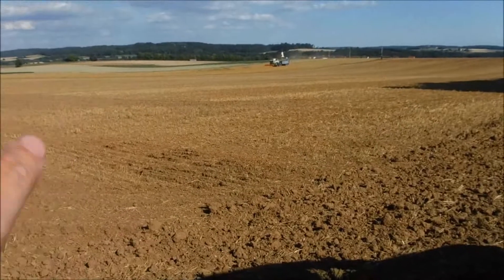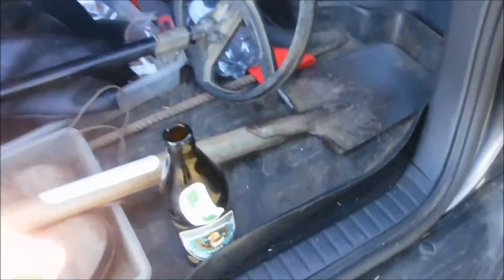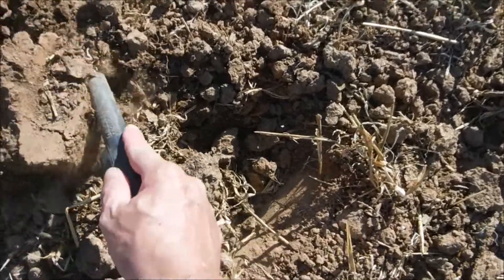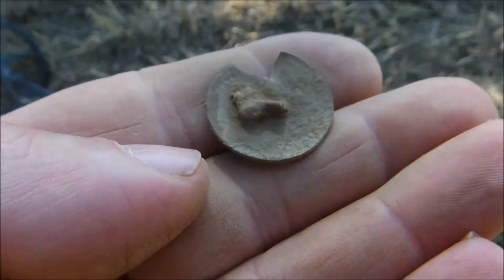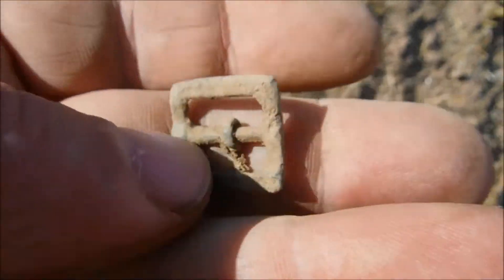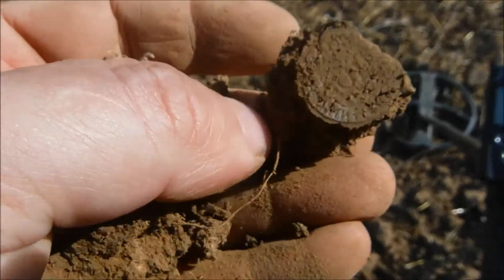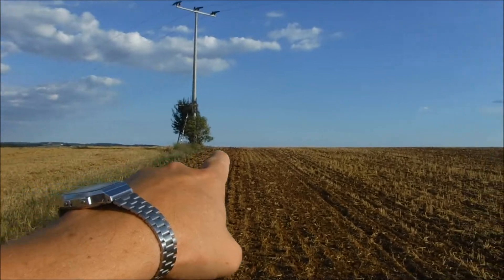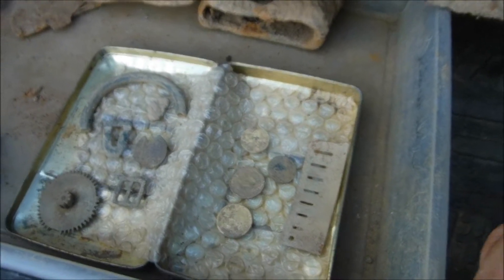The Bavarian Detectorist 2018 Part 701 The evening tour